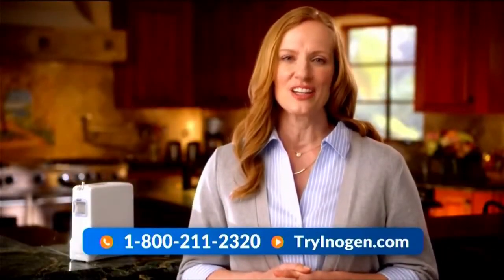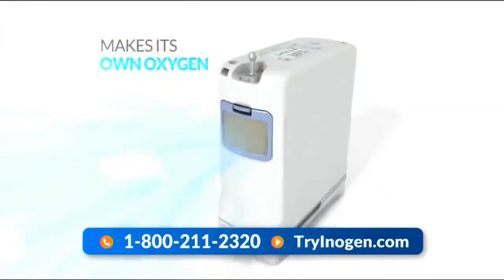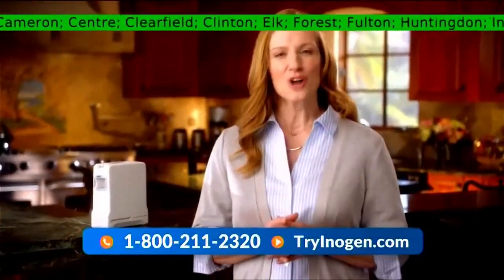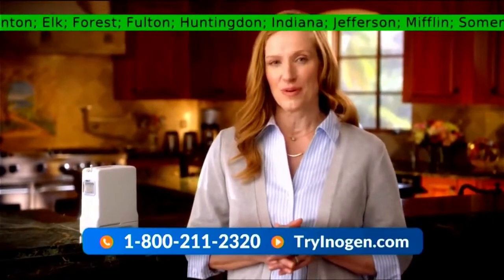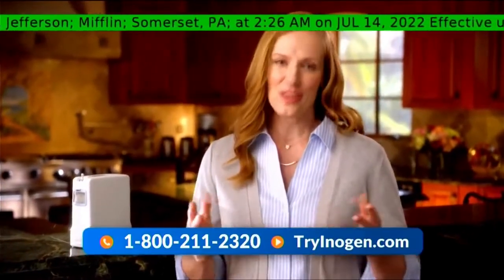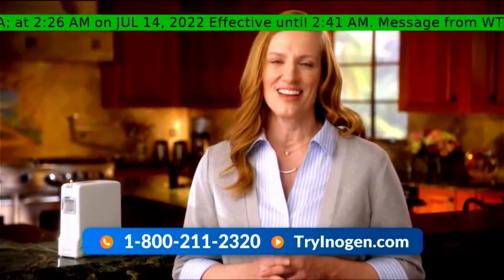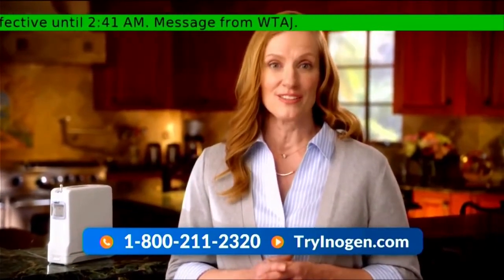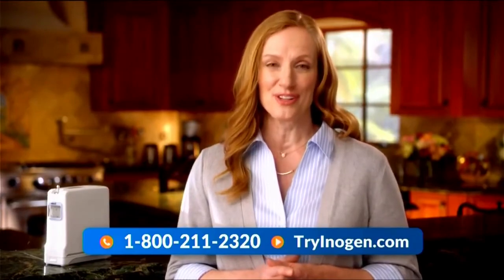WTAJ-TV Weekly Test (7/14/22)(EAS 1210)